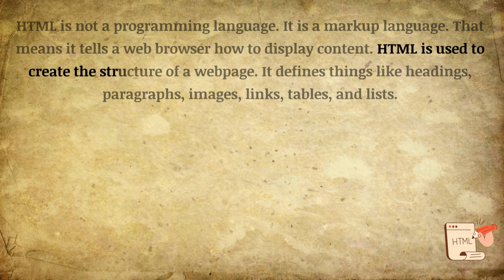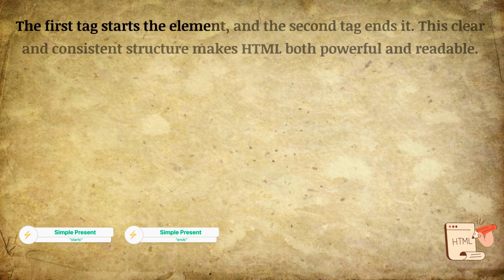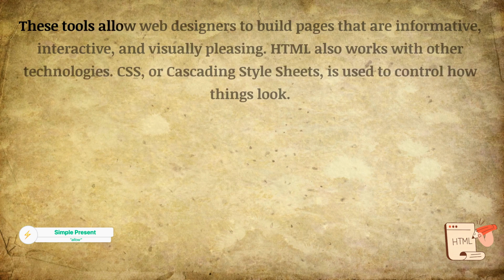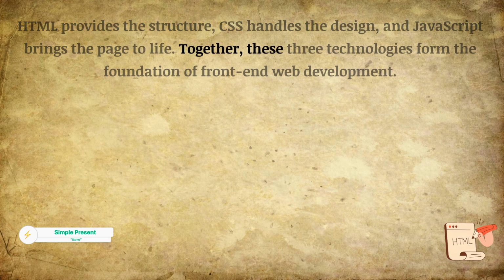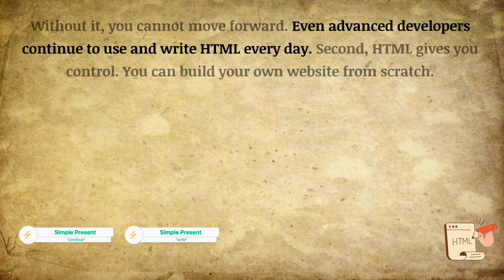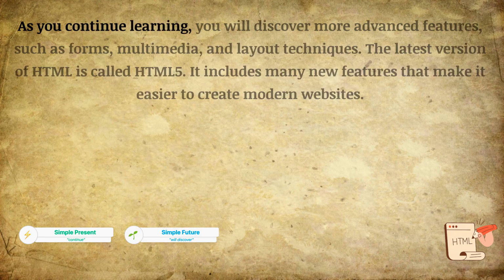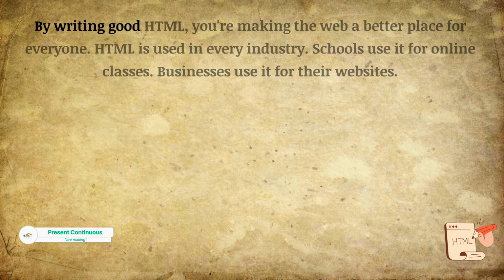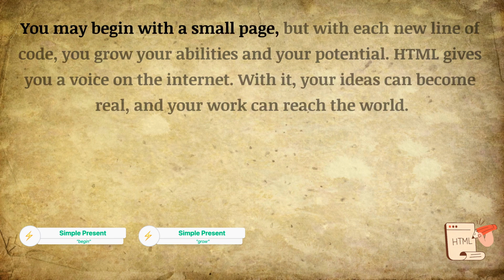Understanding HTML: The Backbone of the Web | Learn English Through Read & Listen || B1 Lv.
💡 Want more English content?
Follow Widget English on social media for:
✓ Shorts
✓ Grammar tips
✓ Learning motivation

Learn about the backbone of the web with this engaging video on Understanding HTML. Discover how HTML, the HyperText Markup Language, shapes the internet we use every day. Clear explanations and audio narration make it easy to grasp the fundamentals and improve your listening skills. Perfect for language learners seeking to understand web development basics.